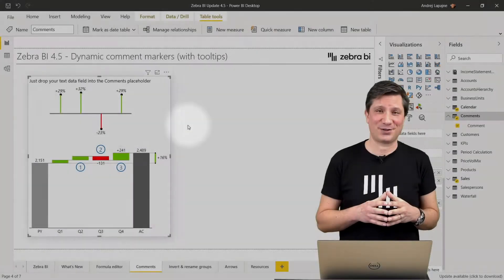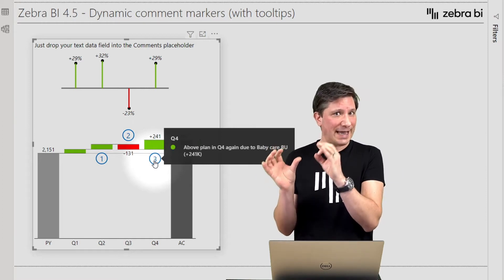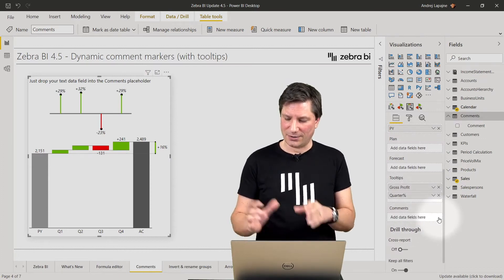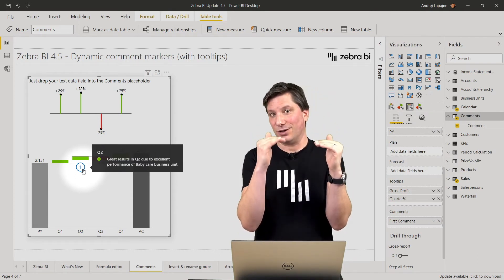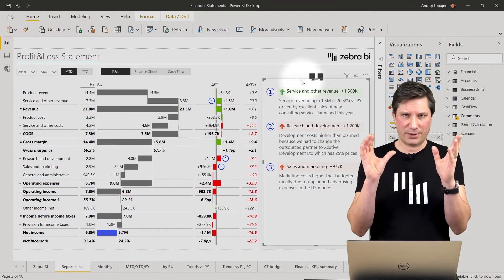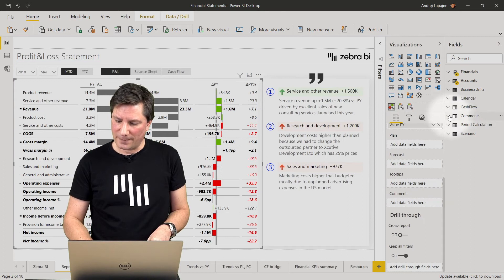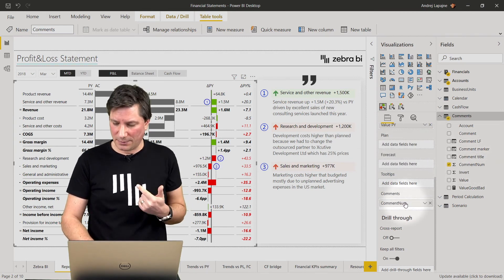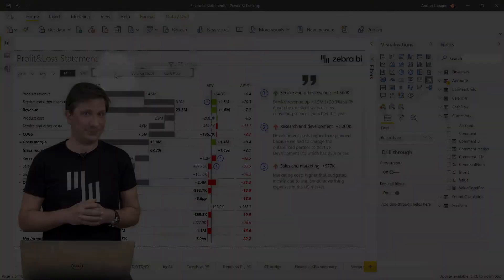Dynamic Comment Markers in Power BI || Zebra BI Knowledge Base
Commenting can make or break your Power BI reports! Learn how to display dynamic comments so that your users will simply hover over the comment marker for the comment to appear in the tooltip.